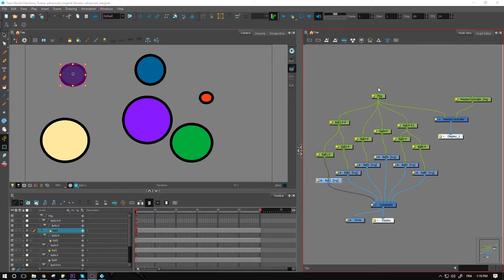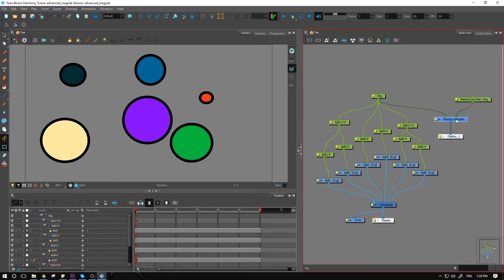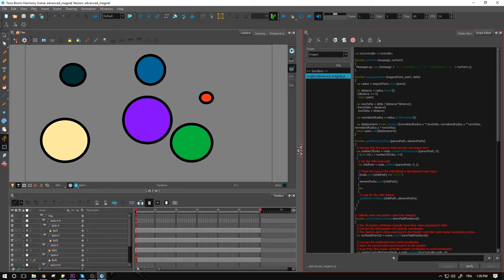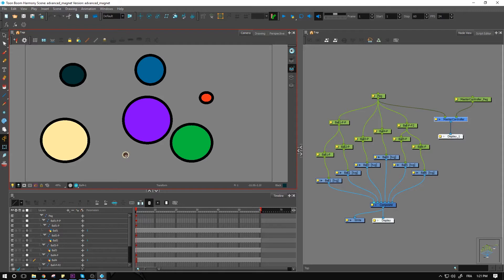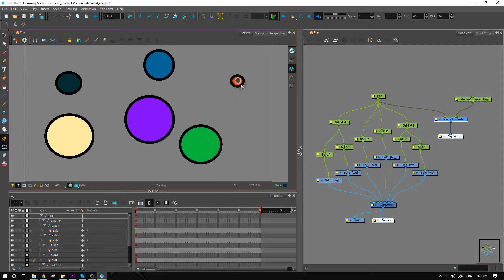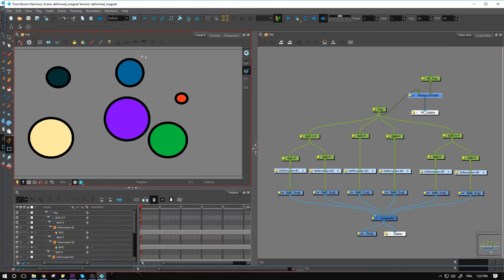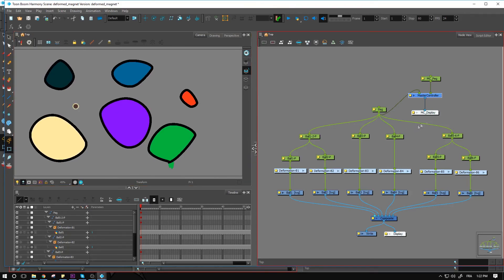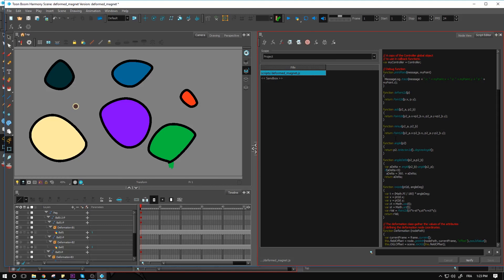Master Controllers Examples: Simple Application with Harmony Premium